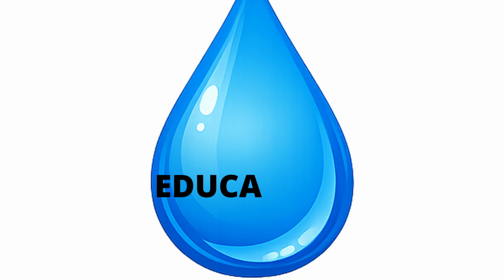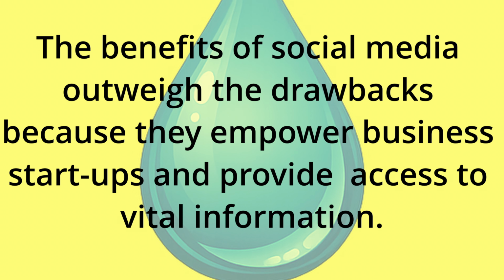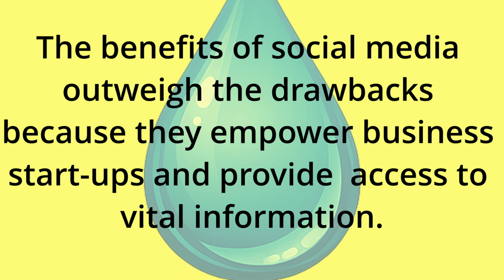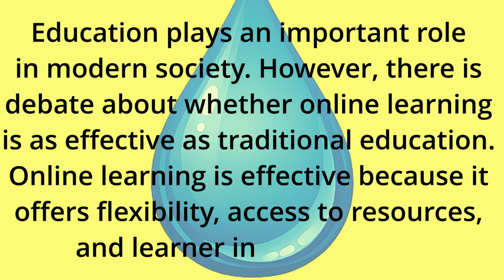Write a Perfect Essay Introduction in 3 Sentences | Opinion, IELTS & TOEFL Easy Writing Formula 🎯 🔥🔥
Struggling to write essay introductions? Not sure how many sentences to write for IELTS or TOEFL?
In this video, you’ll learn a simple, step-by-step formula that helps you write a clear, strong introduction in just 3 sentences — for any topic and any opinion essay.
✅ Perfect for IELTS Writing Task 2
✅ Great for TOEFL iBT writing
✅ Ideal for ESL & academic writing students
What you’ll learn:
A 4-step thinking process used by strong academic writers
How to merge your opinion and reasons into one powerful thesis sentence
How to avoid common mistakes that lower your score
How to use this formula with any topic (education, technology, society, etc.)
🎯 Think in steps. Write with confidence. Score higher.